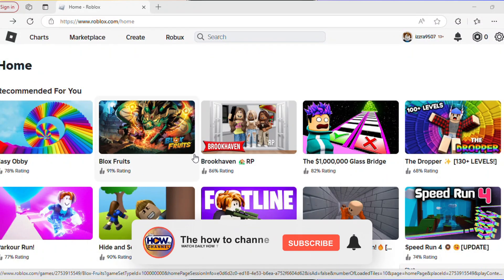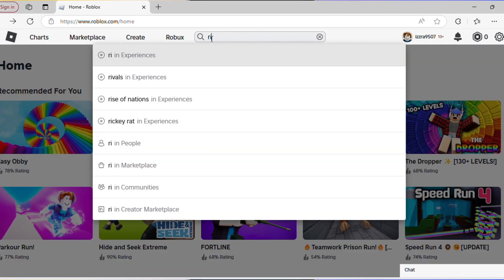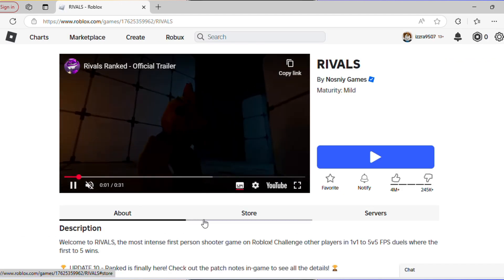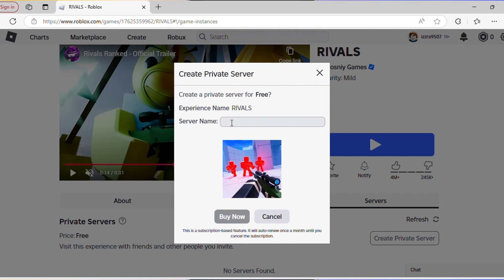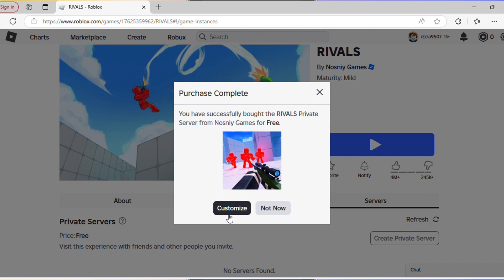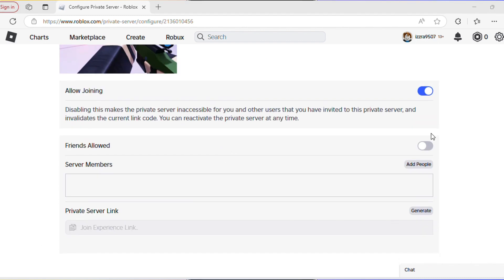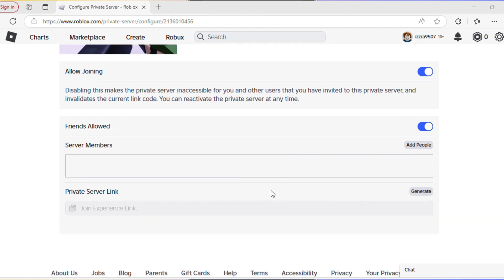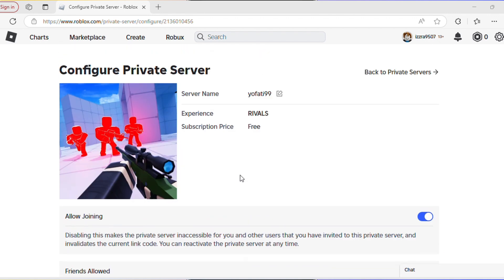How To Create A Private Server On Roblox Rivals (2025)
How To Create A Private Roblox Server On Rivals

In this video I'll show you secrets on Roblox Rivals. The method is very simple and clearly described in the video. Follow all of the steps To Create A Private Server On Roblox.